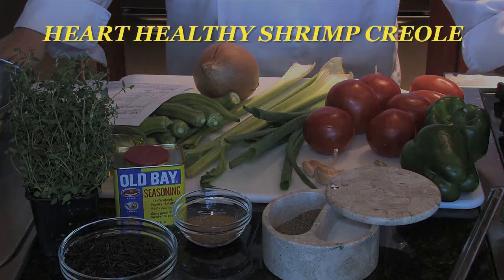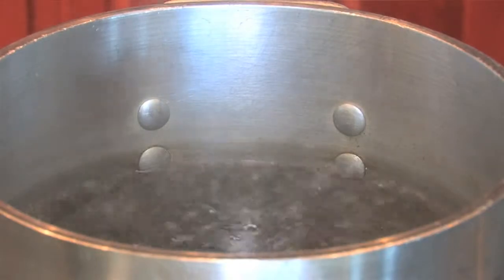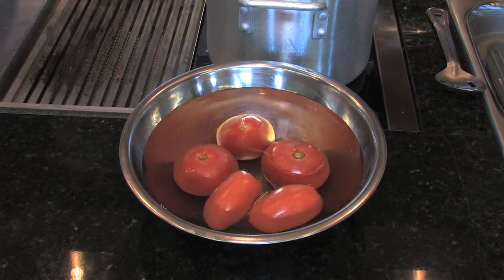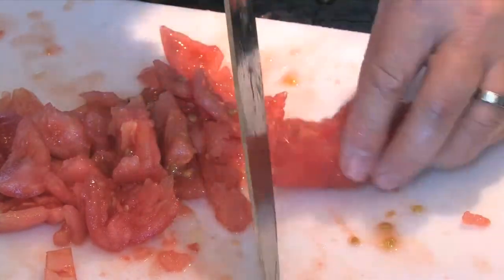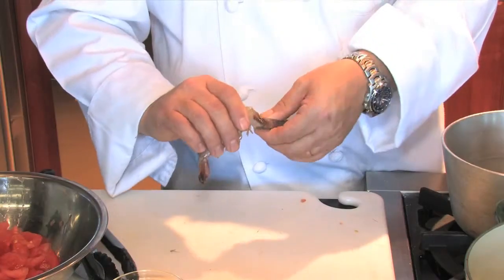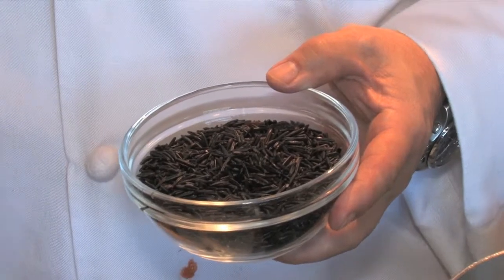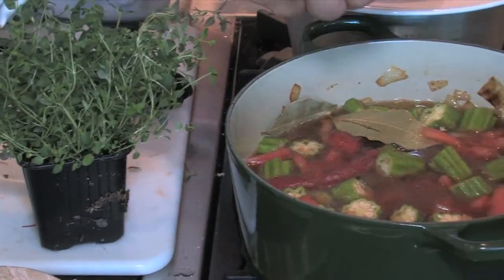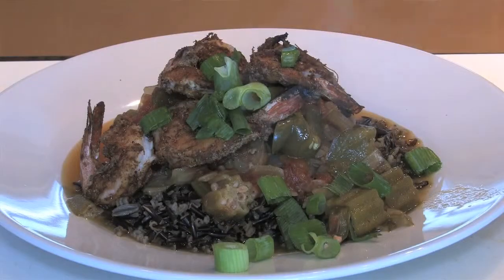Shrimp Creole- Louisiana 2 Step Healthy Recipes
Learn how to make a healthier version of a Louisiana favorite, shrimp creole with student chef Tim Wallace from the Louisiana Culinary Institute.